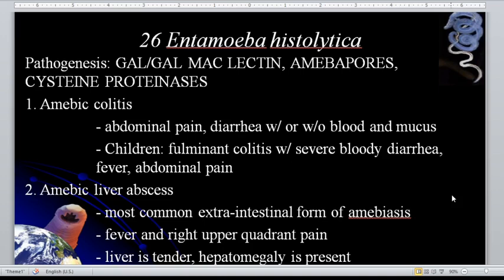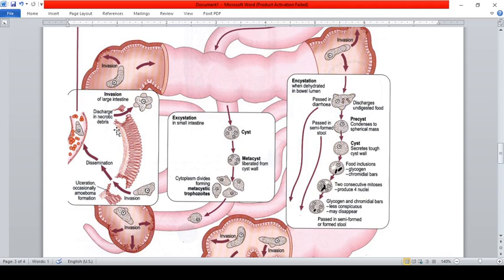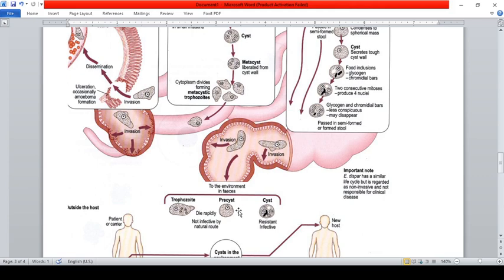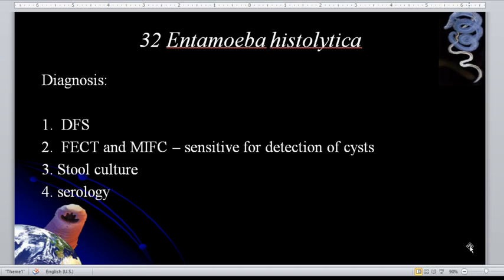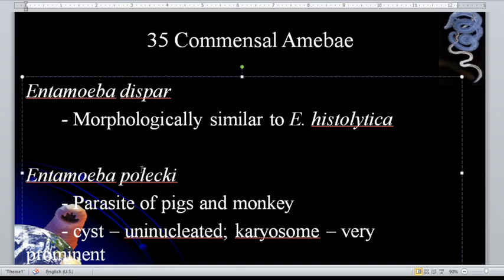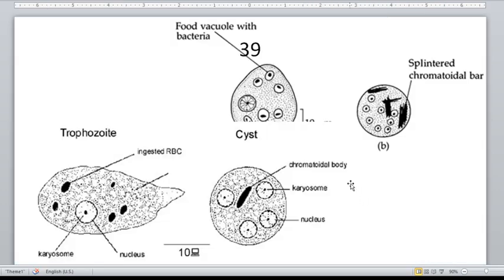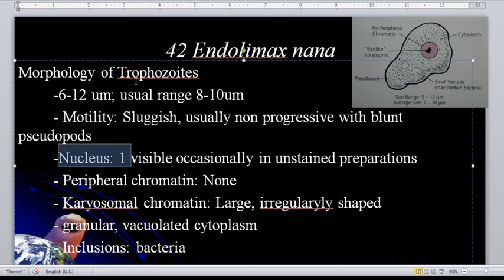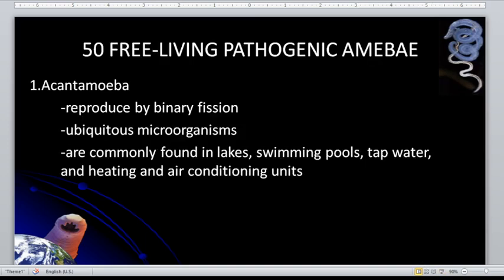protozoan parasite amoeba part 2